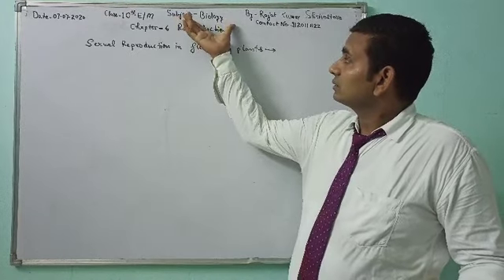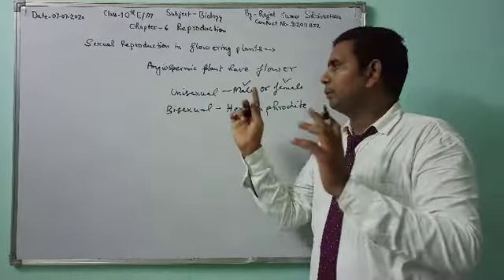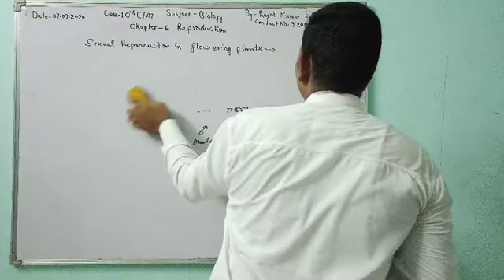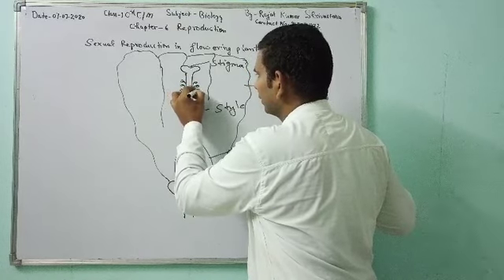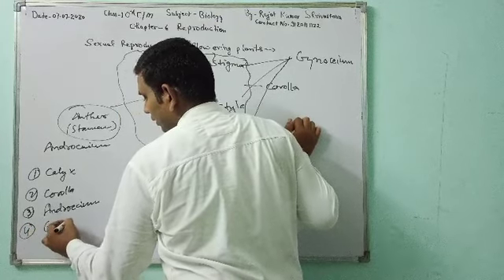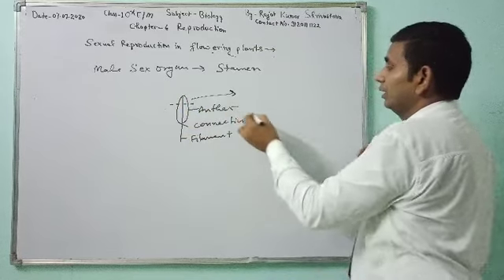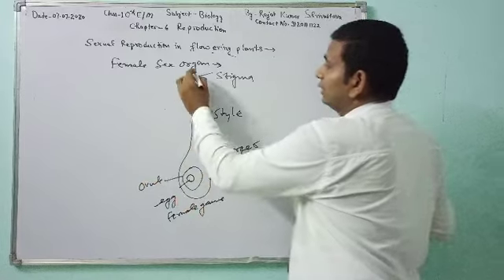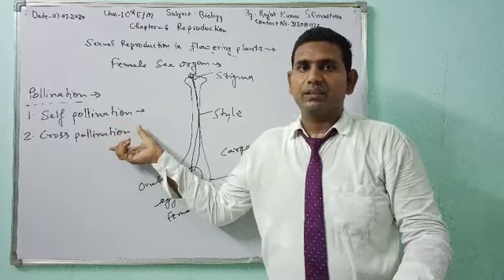Reproduction in flowering plants